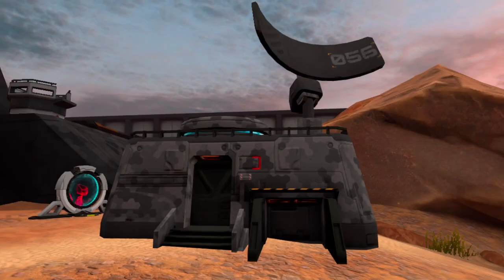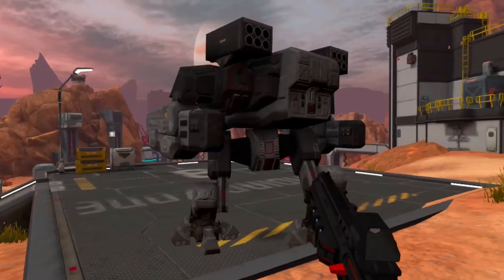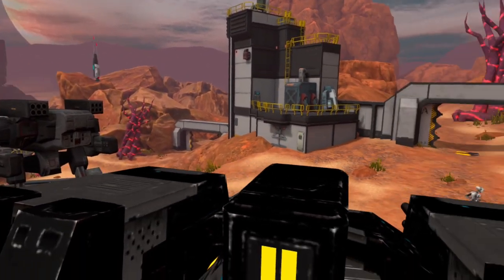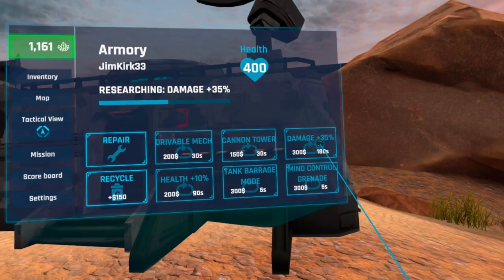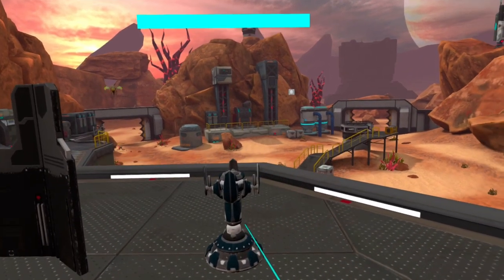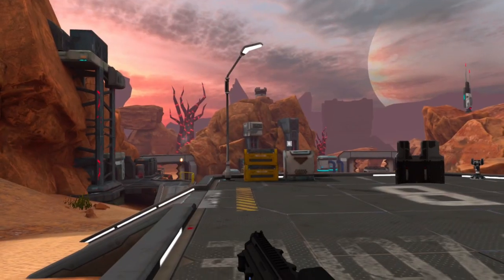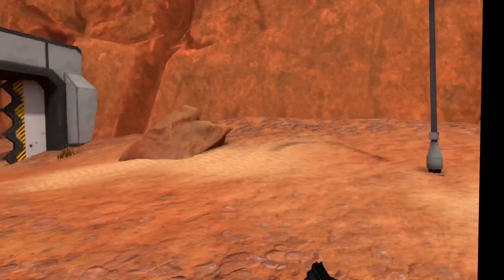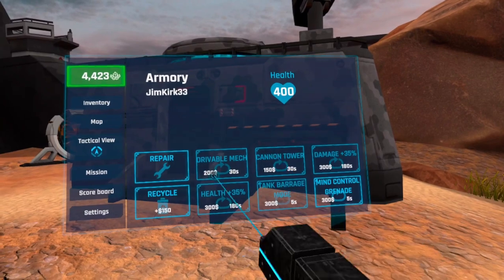Guardians Frontline - Full Armory Tutorial and Tips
The full guide, tutorial, and tips and tricks to Armory in Guardians Frontline. We go through how to unlock the mysterious Armory, how to build it, and how the whole research system works. Oh, and what are the best things to research.

Guardians Frontline is a combination of FPS and RTS in a universe that is a mix of Starship Troopers and Halo. There's even some Star Wars in there. The game has a campaign that can be played solo or co-op with up to 4 people. It has PVP for up to 8 players. Galaxy Conquest. Map Editor. All the makings of a great and popular game. Don't sleep on this one.

Meta Quest 2 gameplay.